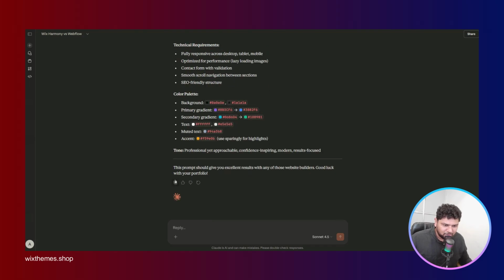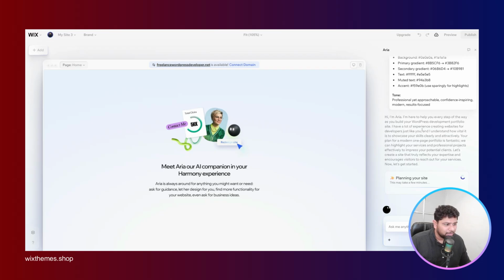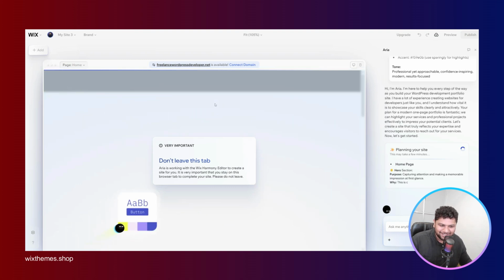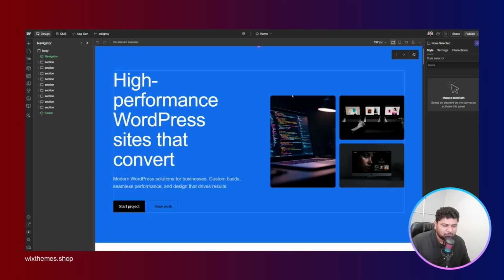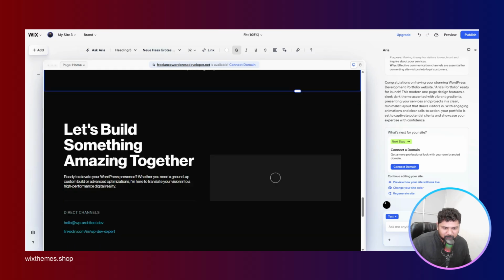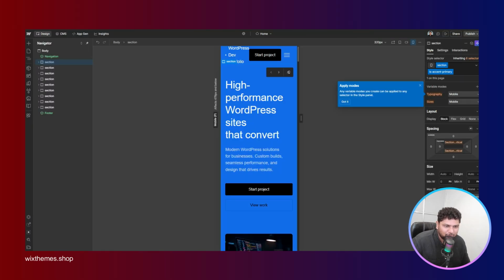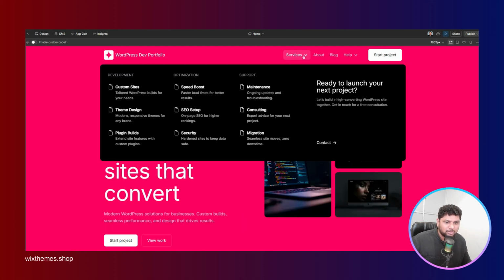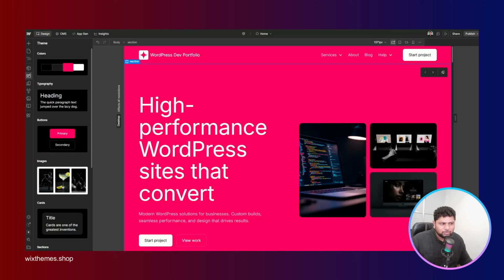Wix Harmony vs Webflow AI Website Builder Comparison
In this video, I'm going to compare Wix Harmony and Webflow AI website builder to build a portfolio website for my freelance services.